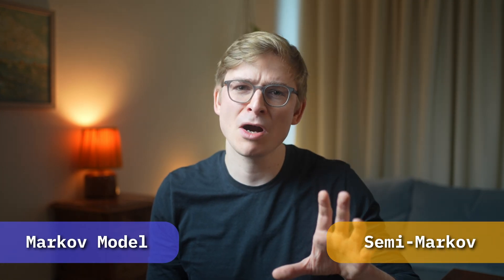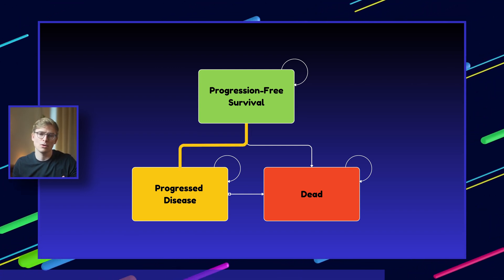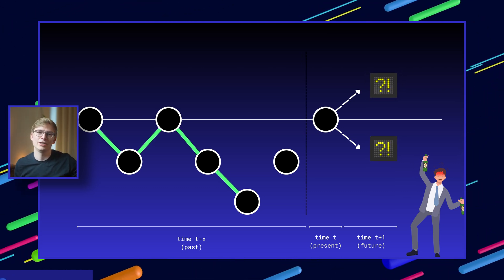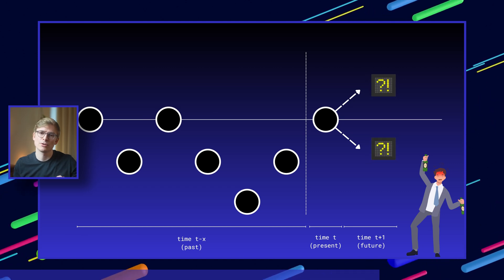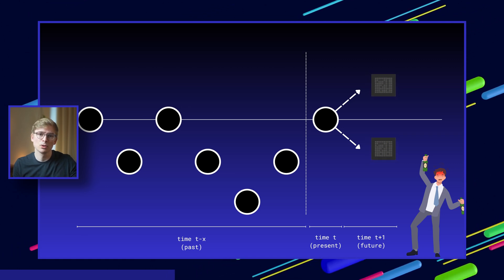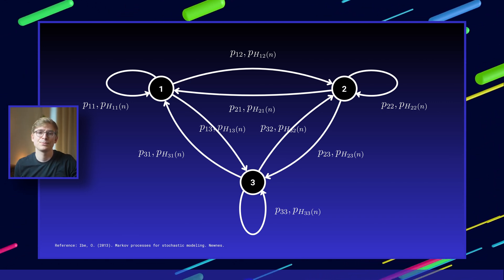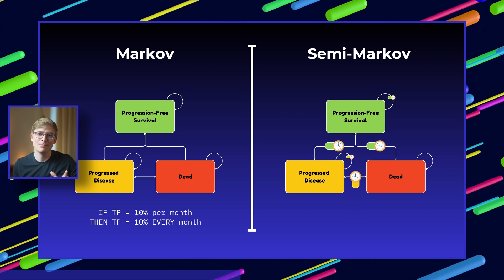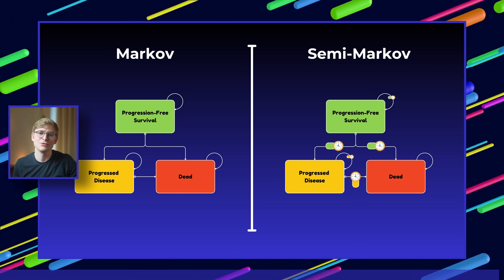Markov vs. Semi-Markov Models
TIMECODES ⏰
0:00 Intro
0:10 Markov Models (Core Concepts)
0:57 Memoryless Property of Markov Models
1:15 Random Walk
2:32 Discrete-Time Semi-Markov Process (SMP)
3:38 Oncology Example: Markov vs. Semi-Markov
5:04 Outro
REFERENCES 📚
Reference: Ibe, O. (2013). Markov processes for stochastic modeling. Newnes.
The University of Auckland, Course notes stats 325 - Stochastic processes - Department of Statistics University of Auckland. 2014.
Markov Model [online]. (2016). York; York Health Economics Consortium; 2016.